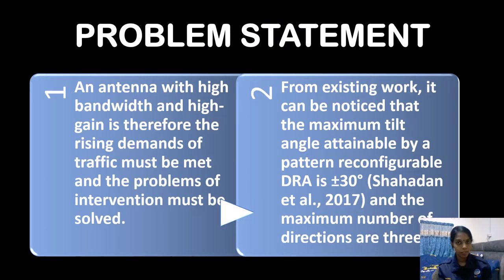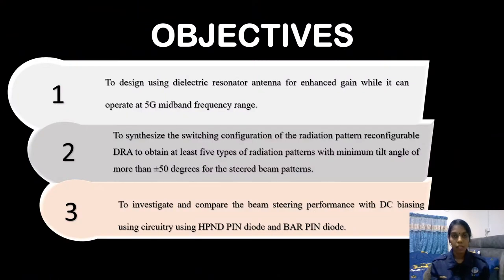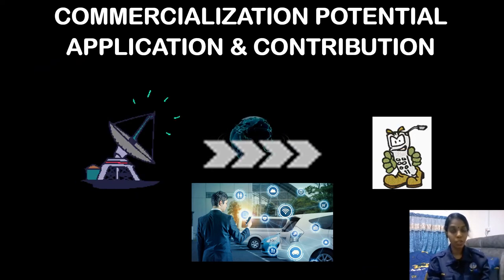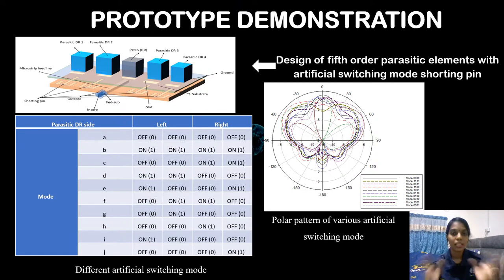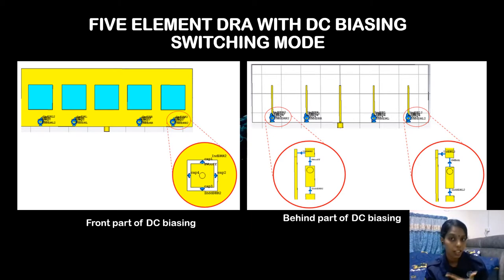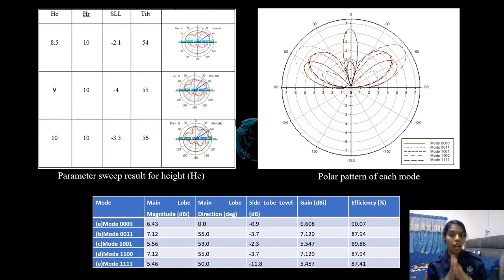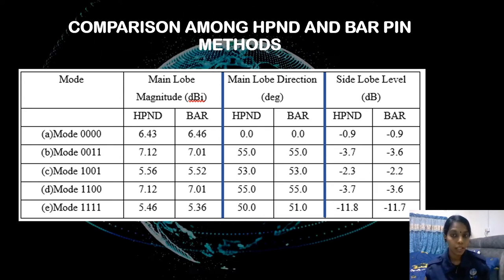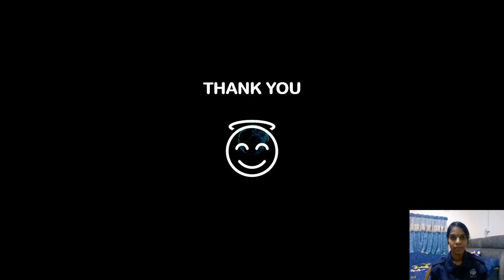FYP Tanussia Muniandy 171082739 Reconfigurable Dielectric Resonator Antenna Array